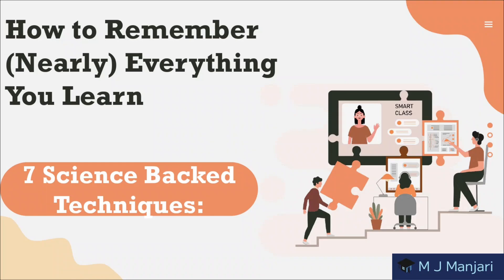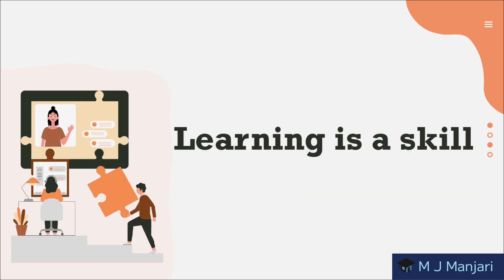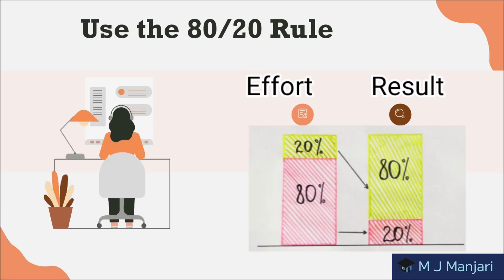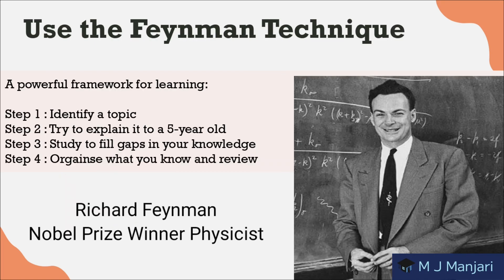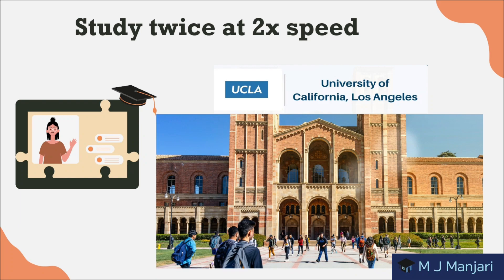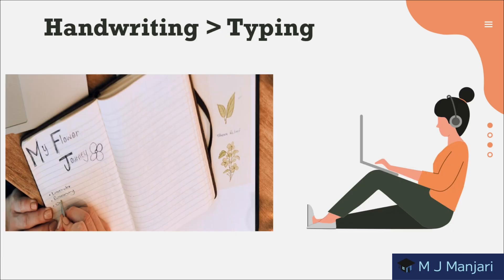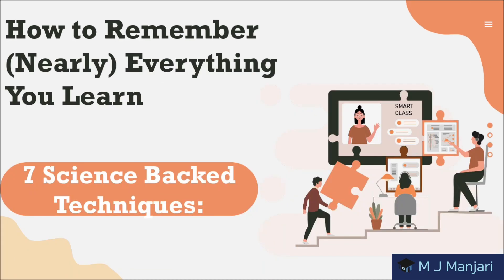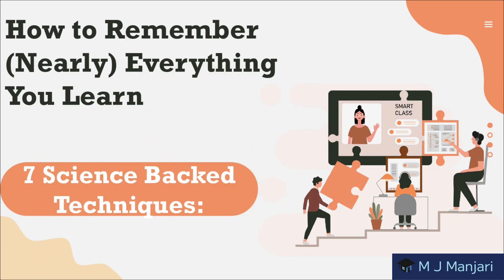How to remember nearly everything you learn 7 science based tips